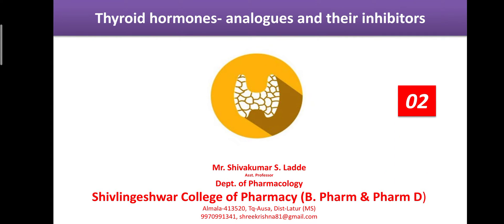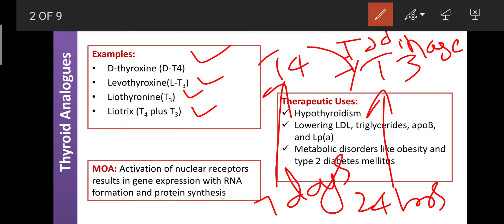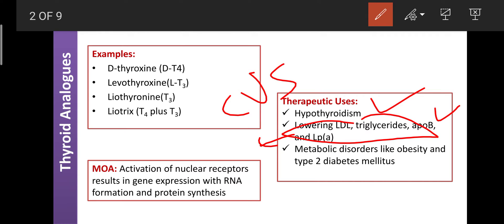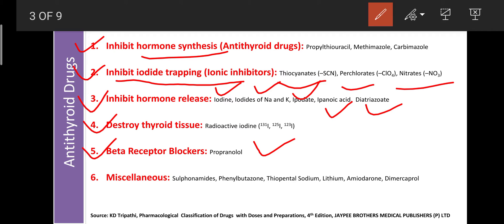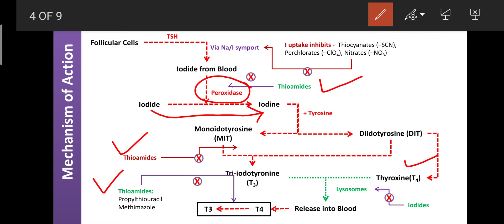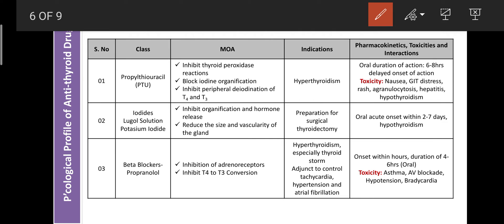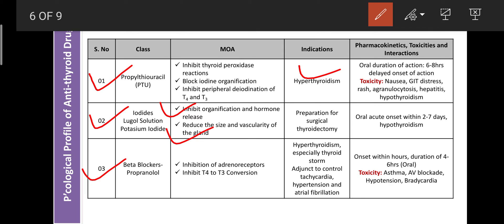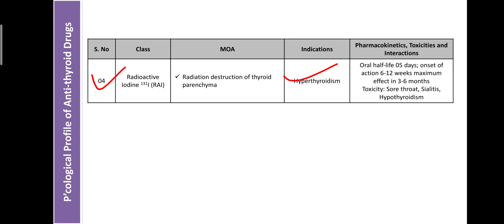Part 07 Thyroid hormones analogues and their inhibitors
This video tutorial is prepared for pharmacy students and it contains pharmacology of Thyroid hormones  analogues and their inhibitors